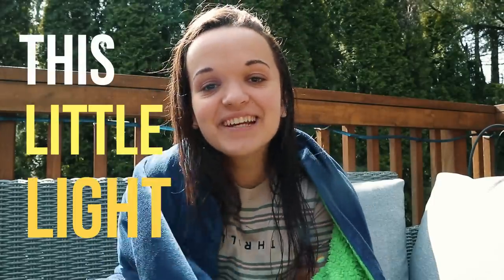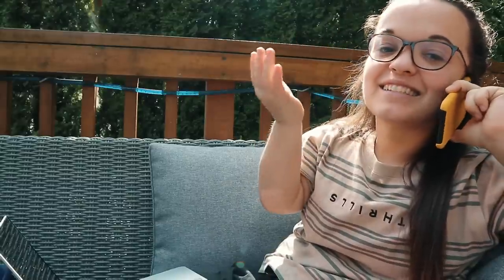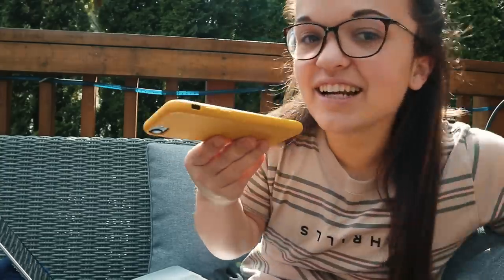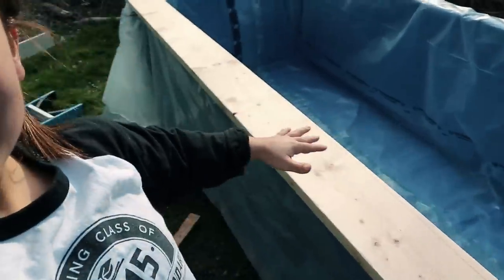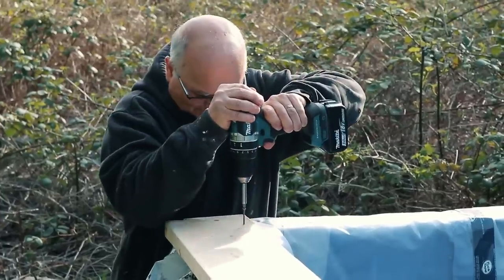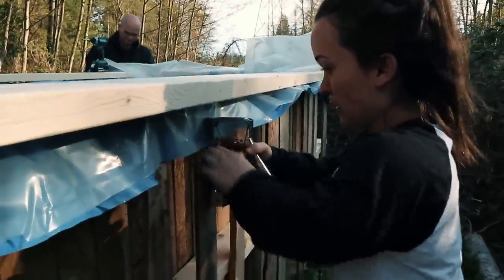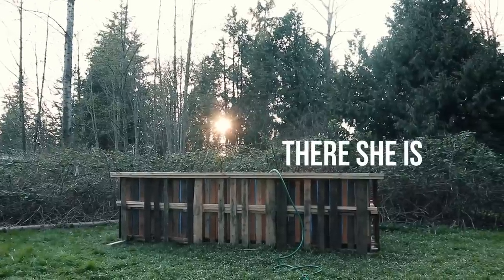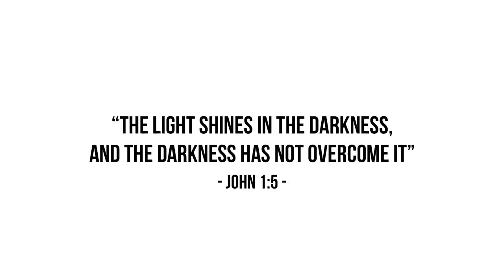I BUILT MY OWN SWIMMING POOL IN 5 DAYS!! (DIY VLOG)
When your pool closes down and you've got nowhere to swim. BUILD YOURSELF A POOL!!

I had so much fun building this pool out of wooden pallets! The cost was cheap because we had most of the materials available at home! Shoutout to my family for jumping onboard with this CRAZY idea! And a special thanks to James for teaching me how to use a drill hahahaha!

THE MISSION:
Thanks to Jesus we all have a light to shine into the world, and we get the divine opportunity to shine our lights together!

What would happen if we stopped underestimating our influence, & started living out in the light? How much brighter would our world be if you understood how bright your life really is? How many people would be touched by your light if you chose to shine it?

MY CAMERA: